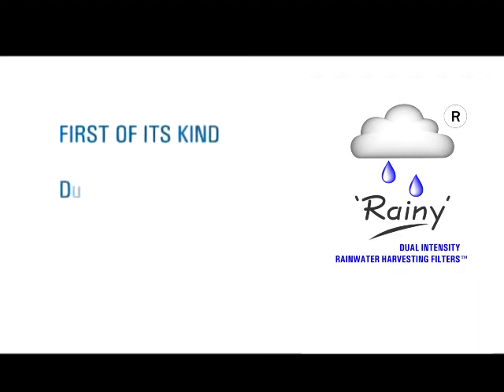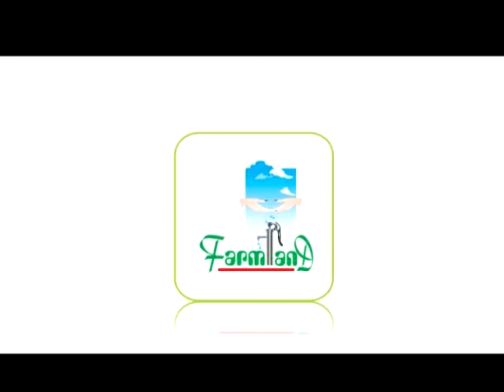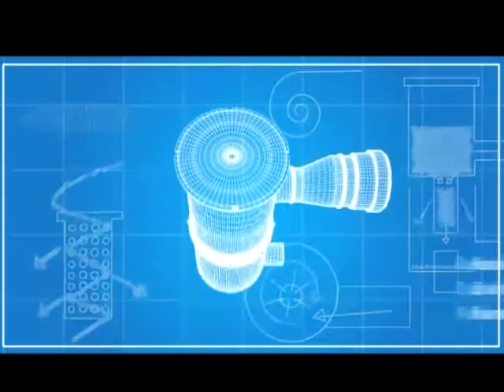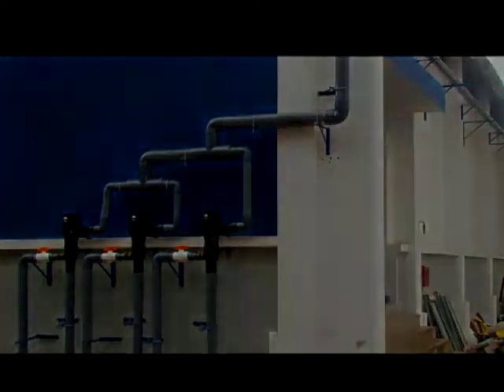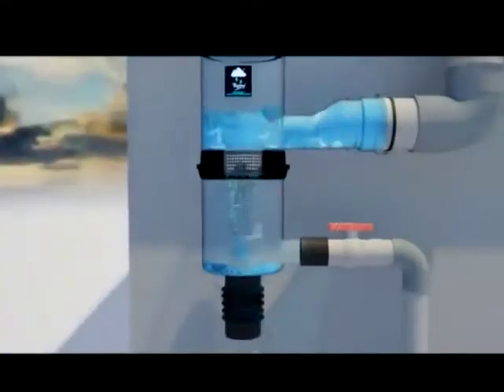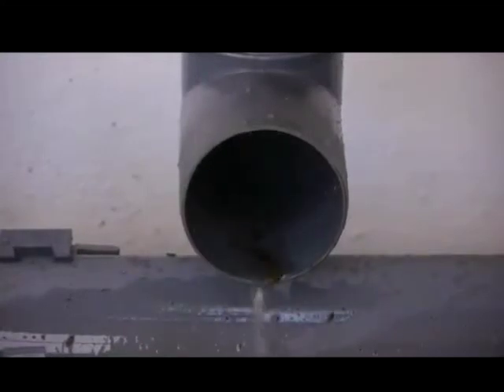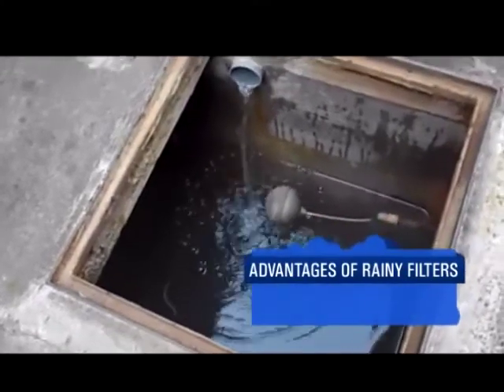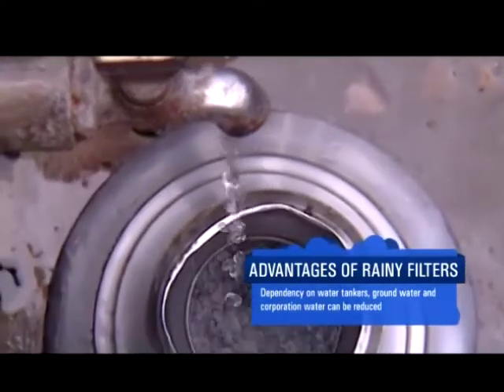Official|Rainy filters|Rain water Harvesting system